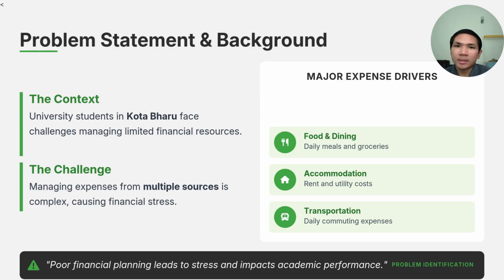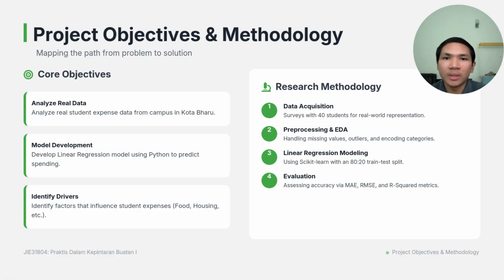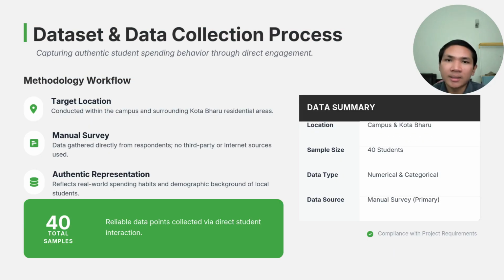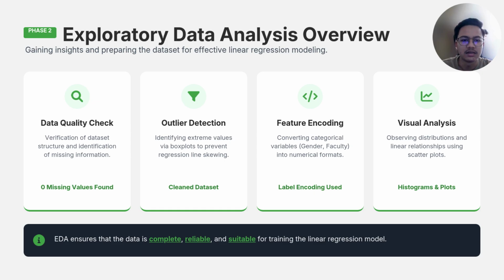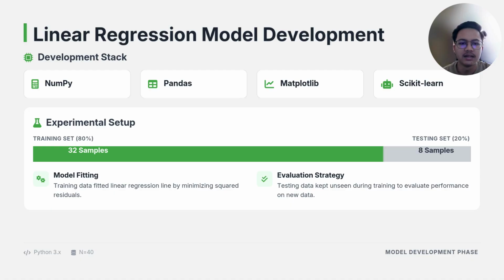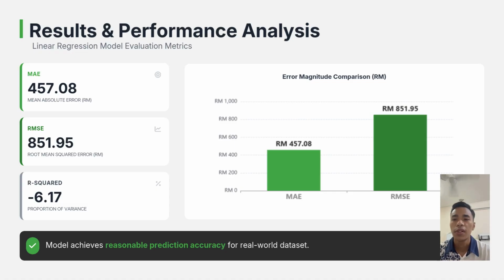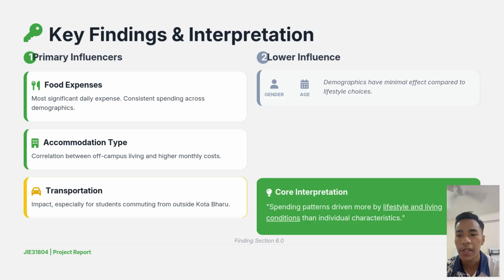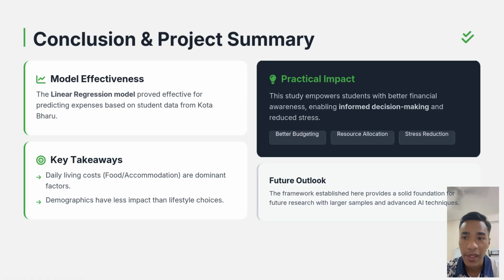Predicting Monthly Student Expenses Using Linear Regression Presentation (Group 16)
1.MUHAMMAD NABIL BIN ABDUL WAHAB (S24B0382)
2.AIMAN SAFWAN BIN RAHIM (S24B0379)
3.AZREEN SYAMIR BIN AZRI (S24B0393)